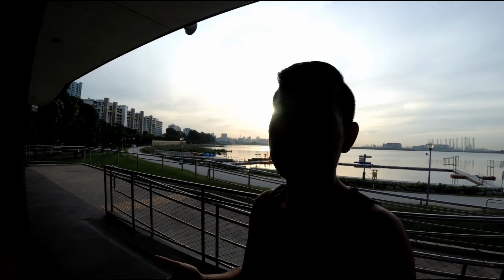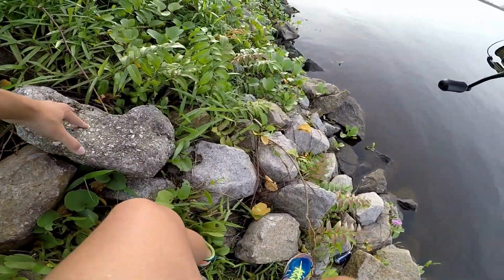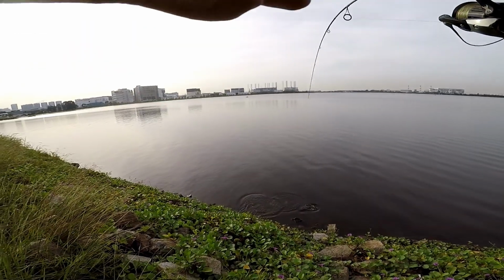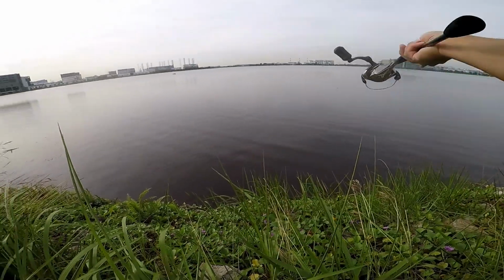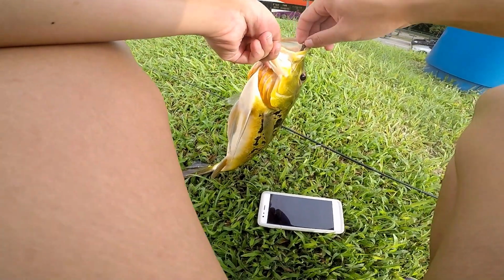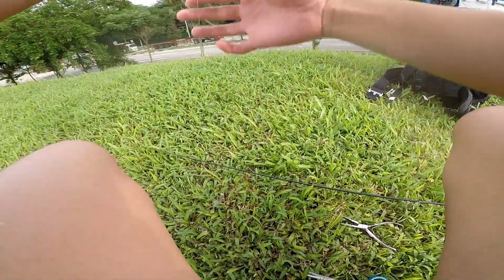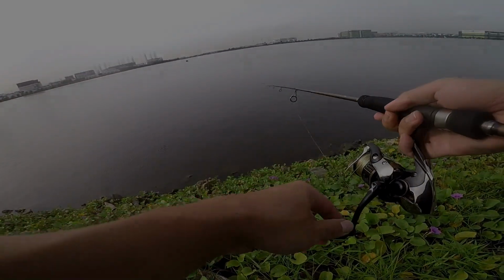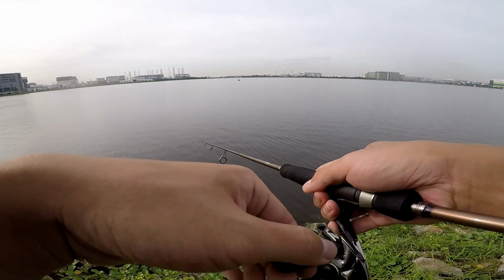Short sesh at Pandan!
heyyaaaaaa guys! In this episode I do not really have a solid plan in mind so I just head to Pandan reservoir for a short session. It turns out to be still a good day nonetheless.